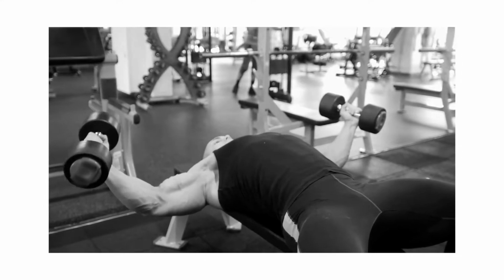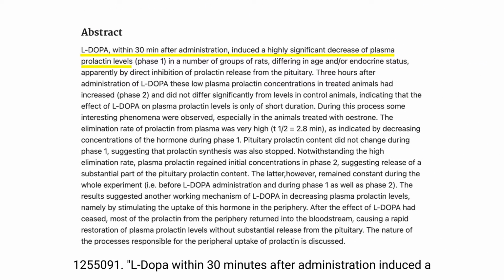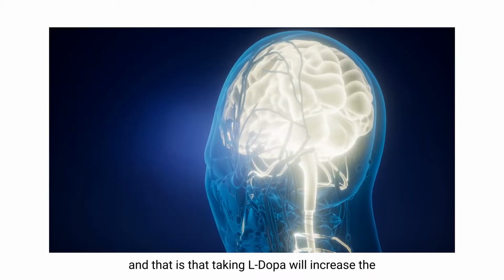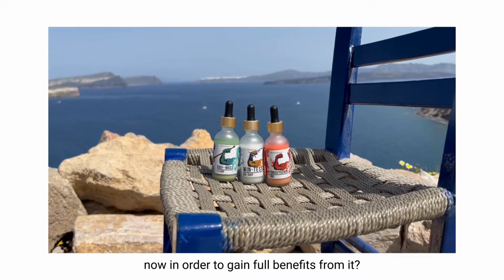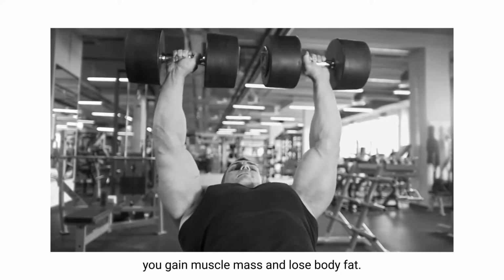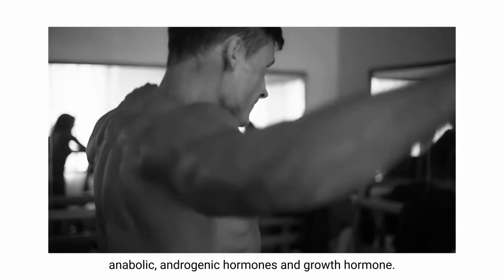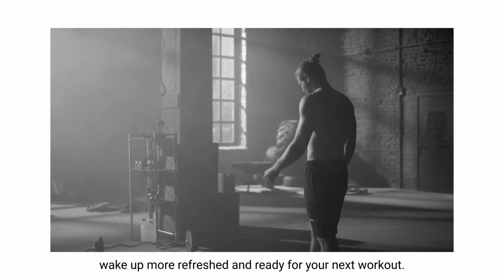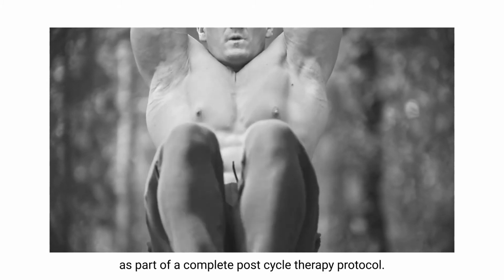Mucuna Pruriens (L-Dopa) Benefits to Bodybuilders (Testosterone boost, HGH secretion, etc.)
In this video Ricky dives into the compound L-Dopa. He explains what it does and why it is useful when trying to achieve your ideal physique.

At Vintage Muscle, our mission is to invent products that take advantage of the most powerful legal ingredients, are affordable, easy to use, and help men reach their physique goals drastically quicker.

The Video Content has been made available for informational and educational purposes only. Vintage Muscle does not make any representation or warranties with respect to the accuracy, applicability, fitness, or completeness of the Video Content. Vintage Muscle does not warrant the performance, effectiveness, or applicability of any sites listed or linked to in any Video Content.

The Video Content is not intended to be a substitute for professional medical advice, diagnosis, or treatment. Always seek the advice of your physician or other qualified health provider with any questions you may have regarding a medical condition. Never disregard professional medical advice or delay in seeking it because of something you have read or seen.